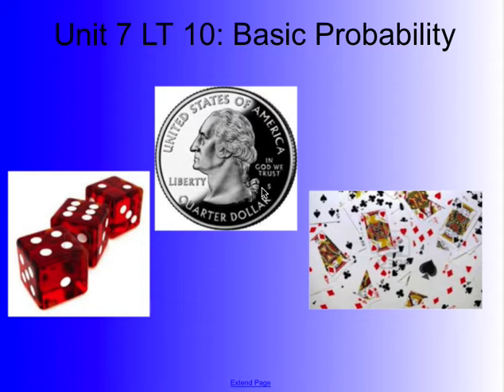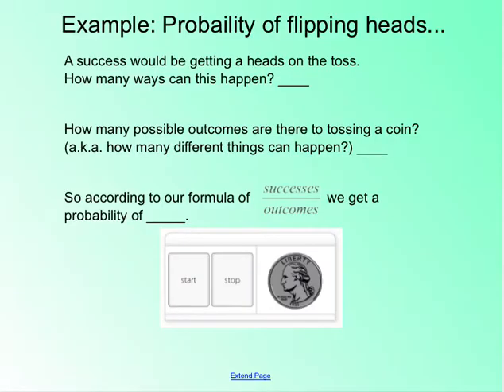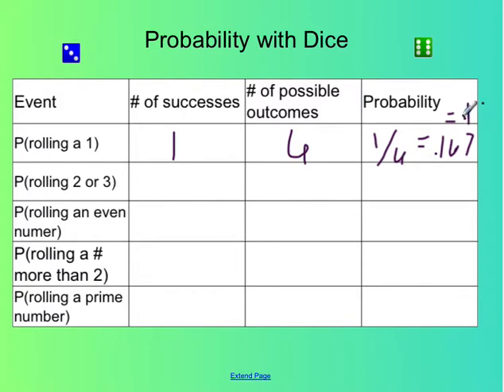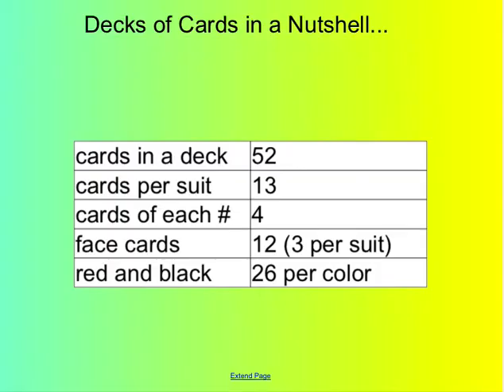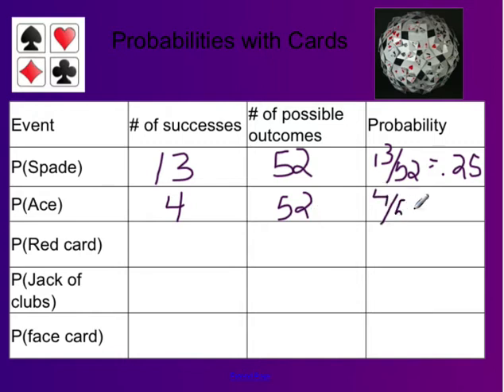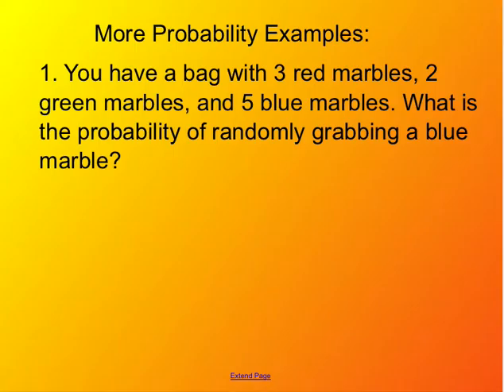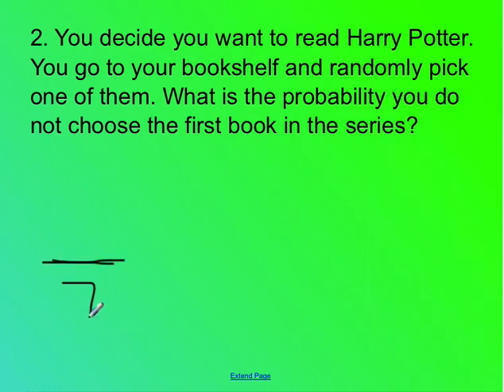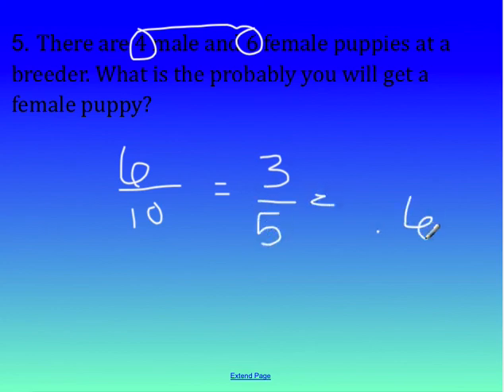Unit 7 Notes 10 Basic Probability